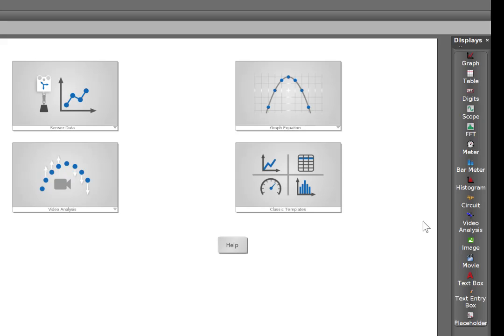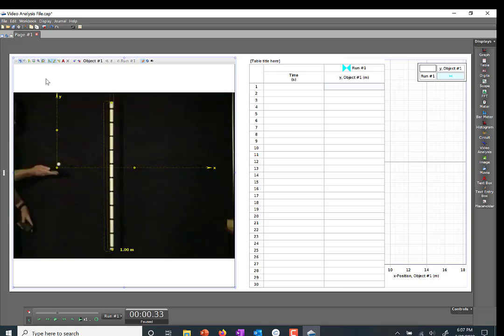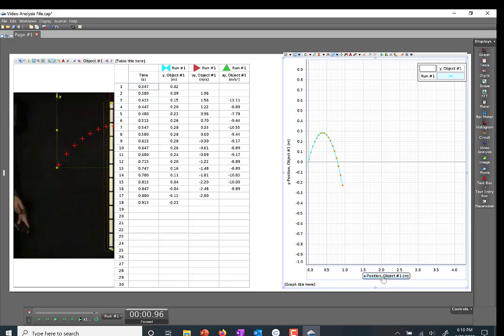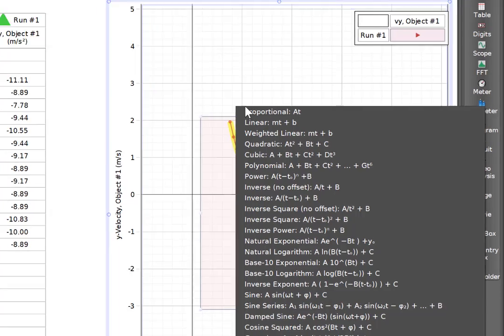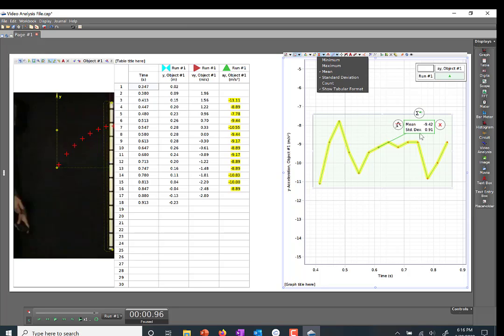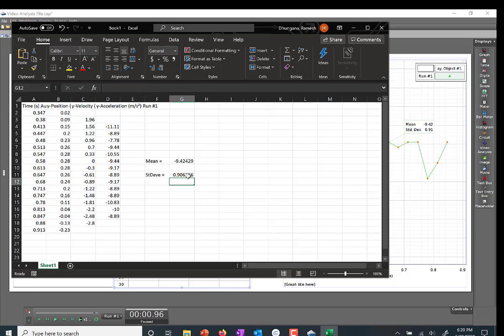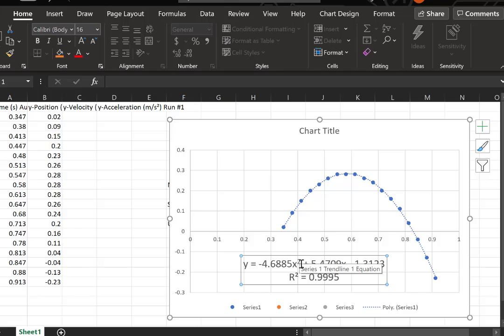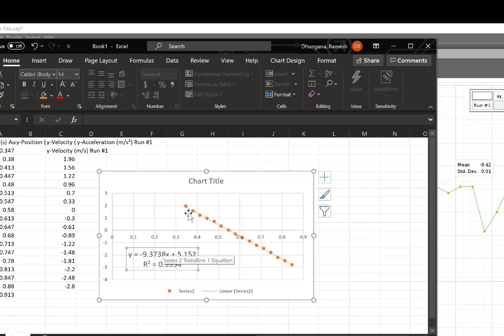Video Analysis Projectile | Pasco Capstone | Transfer Data to Excel | Uncertainty in acceleration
Track the motion of a projectile motion using Pasco-Capstone. Transfer data to excel and find uncertainty in y-direction.